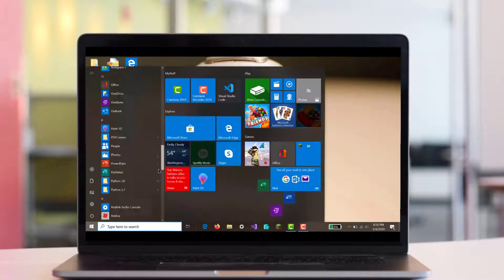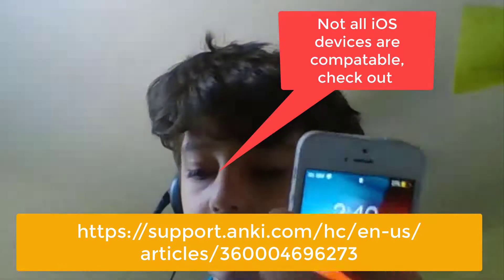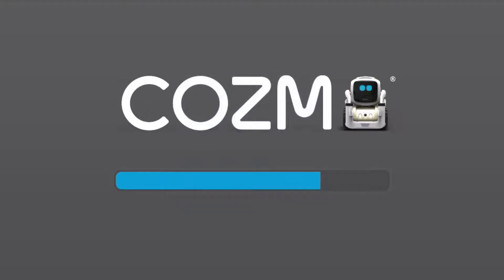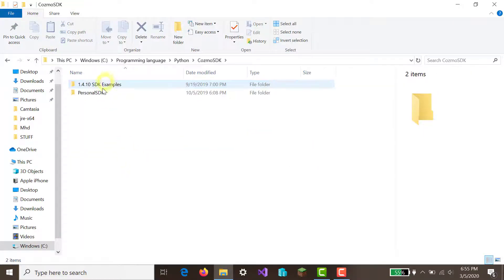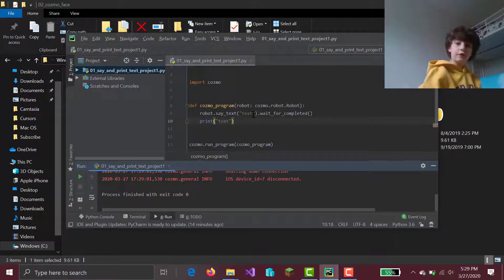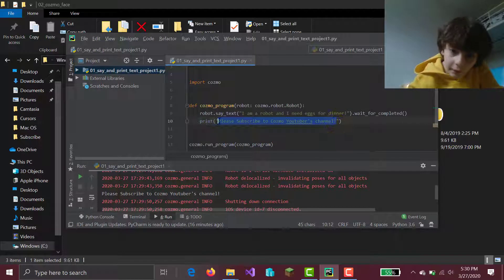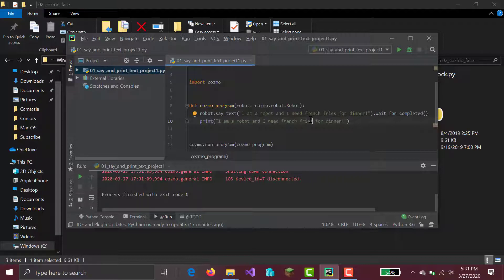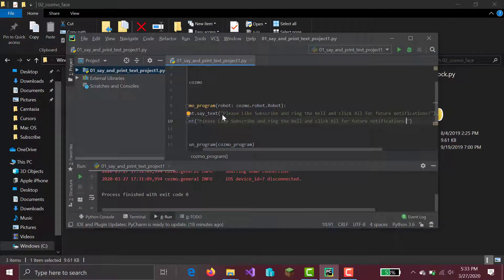Code Cozmo with Python Part 2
This video shows you how to run Cozmo's code! Enjoy!